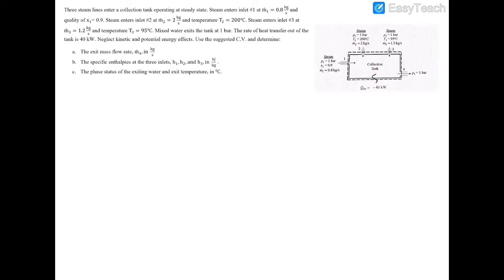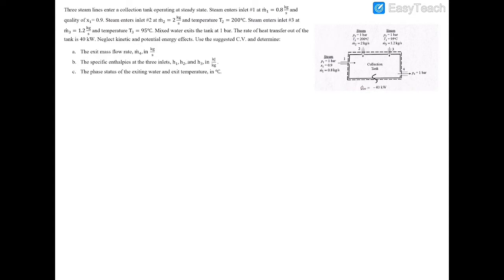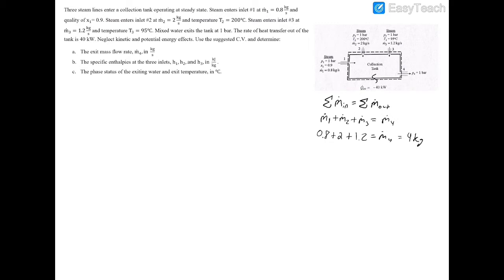Three steam lines enter a collection tank operating at steady state.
Three steam lines enter a collection tank operating at steady state. Steam enters inlet #1 at m1=0.8 kg/s and quality of x1= 0.9. Steam enters inlet #2 at m2=2 kg/s and temperature T2=200°C. Steam enters inlet #3 at m3=1.2 kg/s and temperature T3=95°C. Mixed water exits the tank at 1 bar. The rate of heat transfer out of the tank is 40 kW. Neglect kinetic and potential energy effects. Use the suggested C.V. and determine:
The exit mass flow rate, m4, in kg/s.
The specific enthalpies at the three inlets, h1, h2, and h3, in kJ/kg.
The phase status of the exiting water and exit temperature, in °C. __________________________________________________________________________________________
Textbooks: